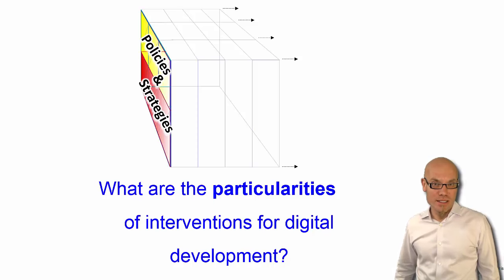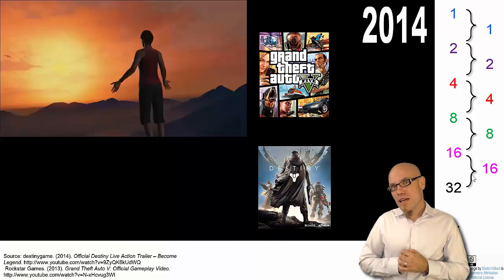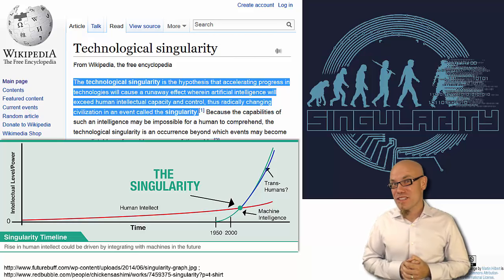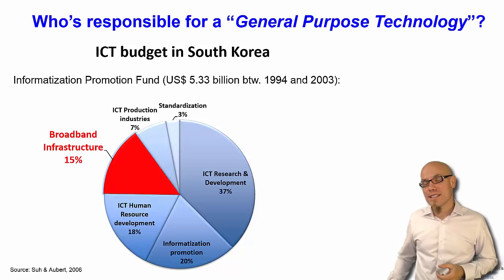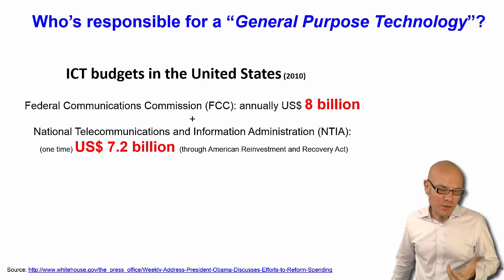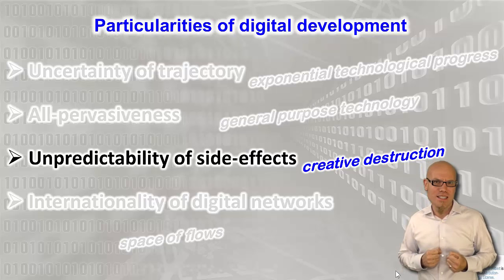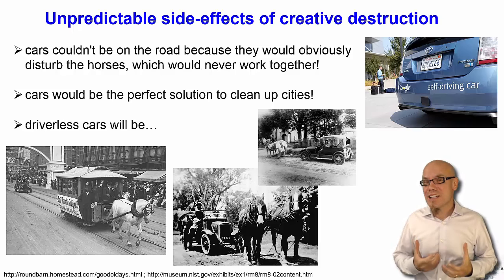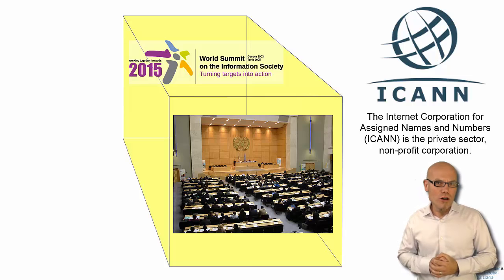DT&SC 10-3: Particularities of Digital Development